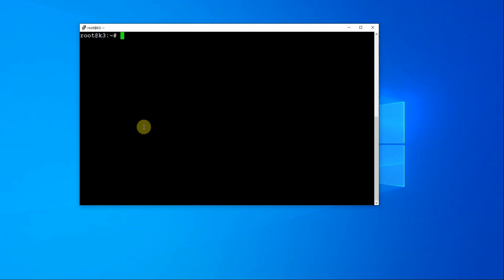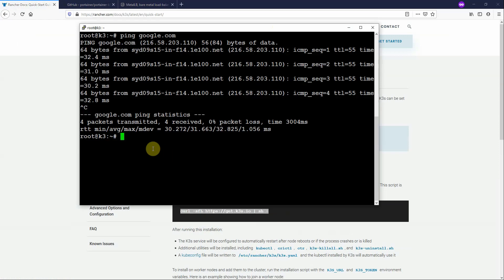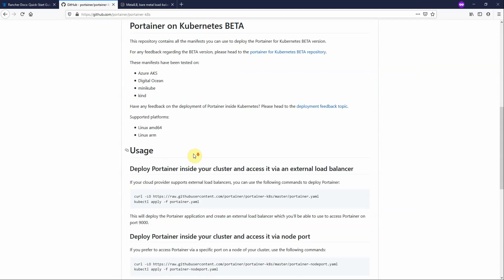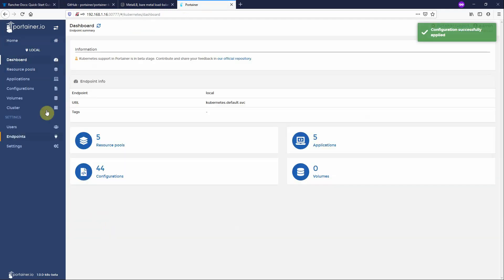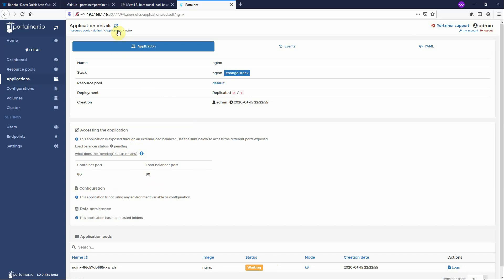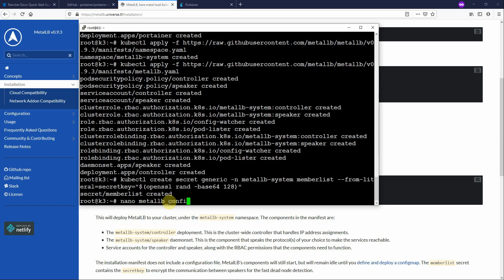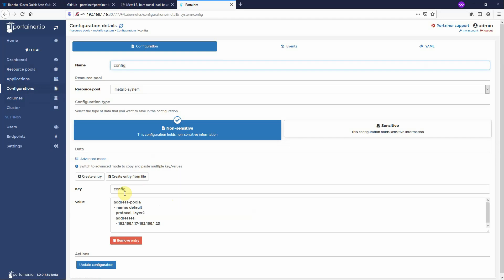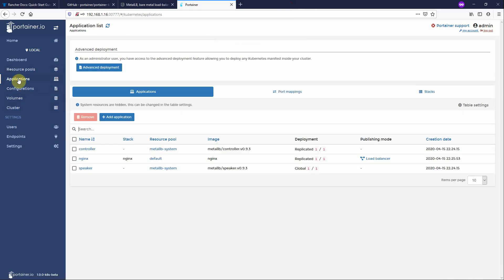How-to: Deploy the Portainer K8's BETA on K3S and using MetalLB as the load balancer.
So you want to play with the Portainer Kubernetes Beta, but don't have a non-production playpen? Well how about using a single VM running Ubuntu, K3s and equipping it with the powerful MetalLB load balancer to emulate a fully equipped production environment.. here's how to do it..